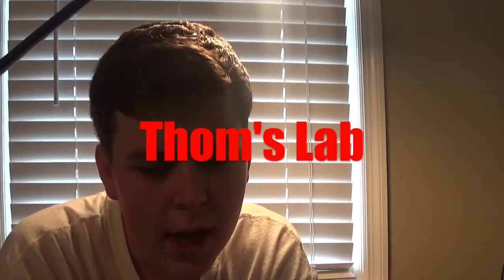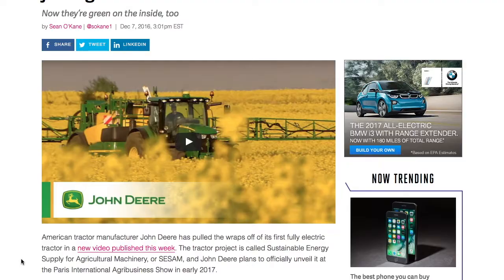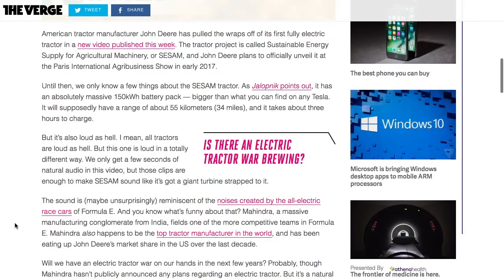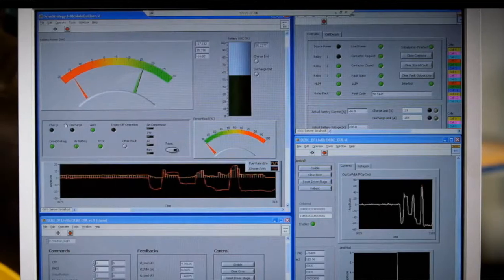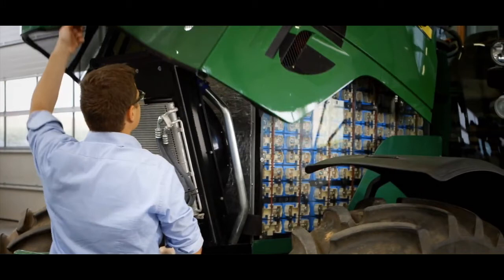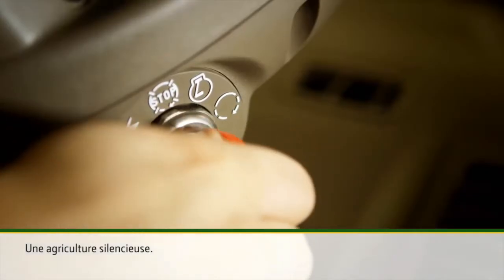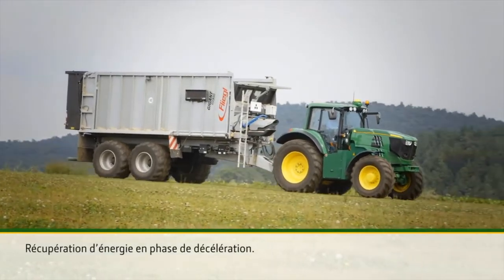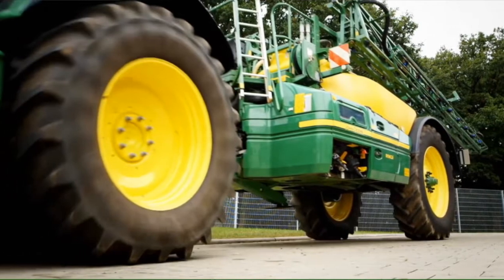John Deere's Electric Tractor- My Thoughts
I react to the SESAM, John Deere's new electric tractor. It's just so bad...